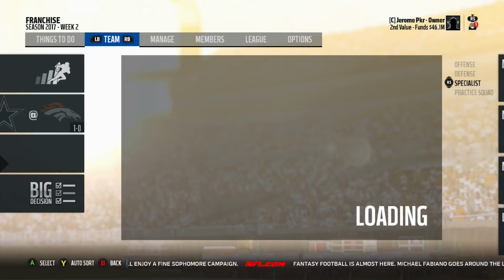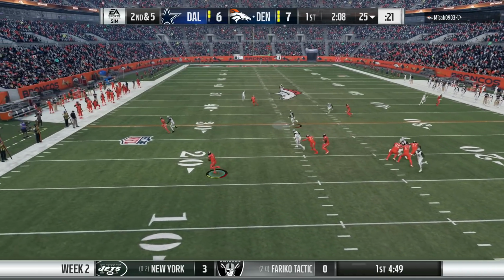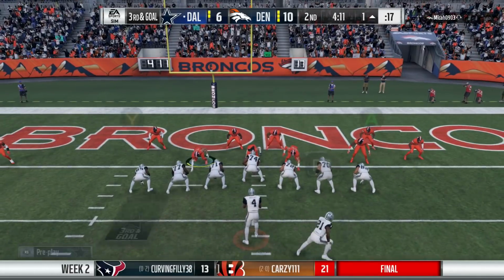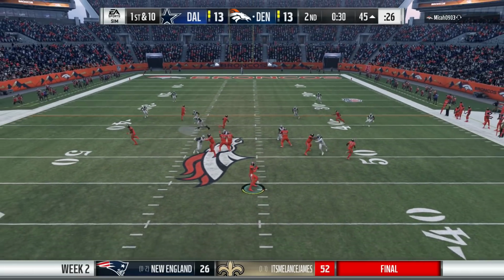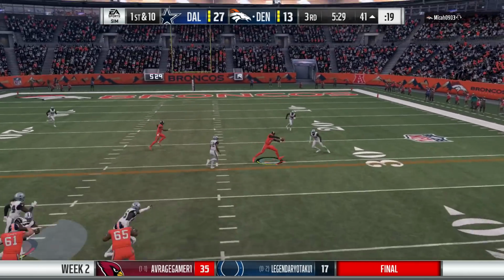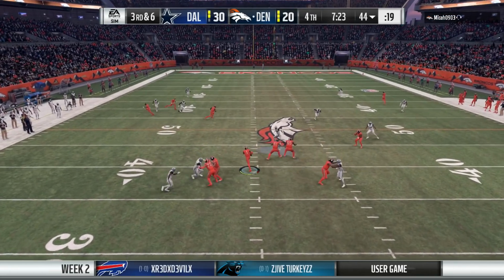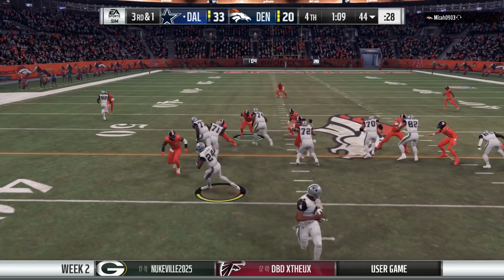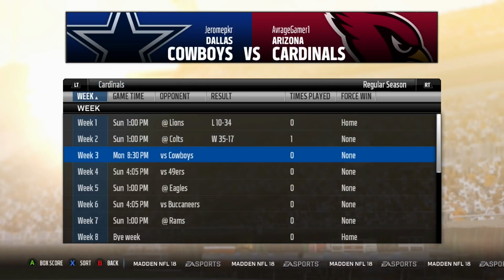Madden 18 Cowboys Franchise | Legacy League Season 1 Week 2! Huge Superstar Injured!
We're back with week 2 in the Cowboys Legacy Franchise on Madden 18 and we're going against the Denver Broncos led by Quarterback Braxton Miller, yes quarterback! Madden 18 Content Daily!